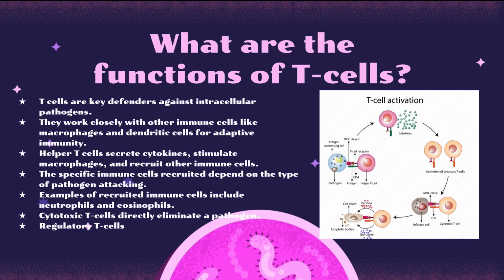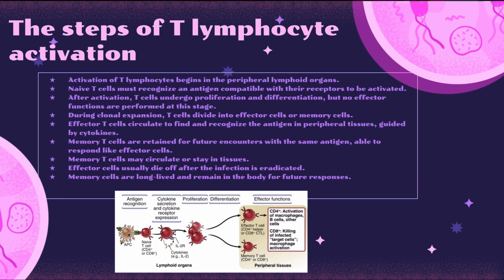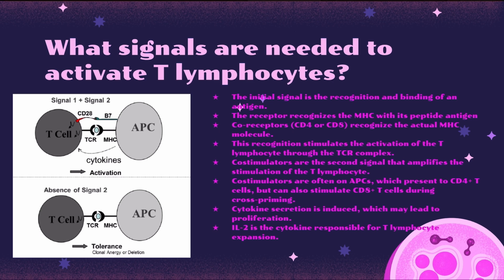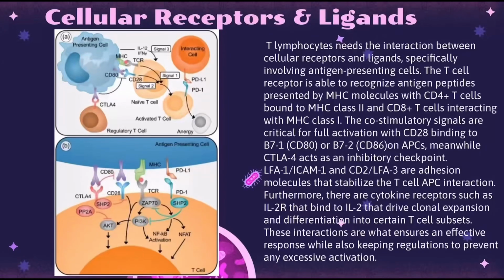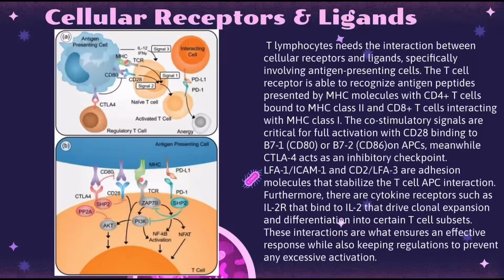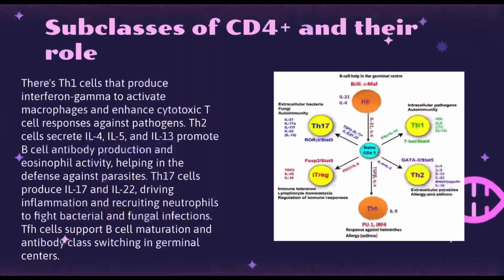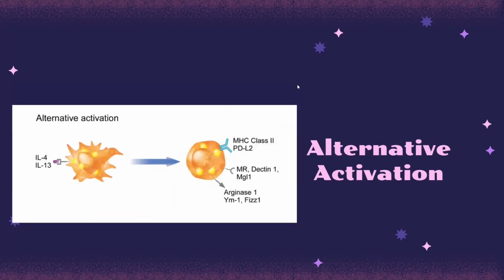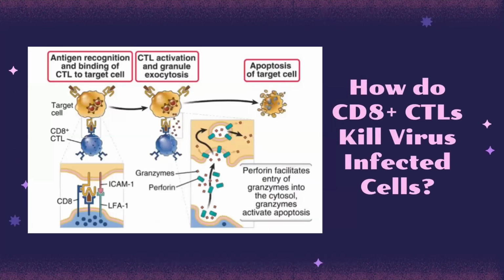VTPB409_S25_Project4_Group1_HernandezBexy_CastilloDiego_CharlesHeaven